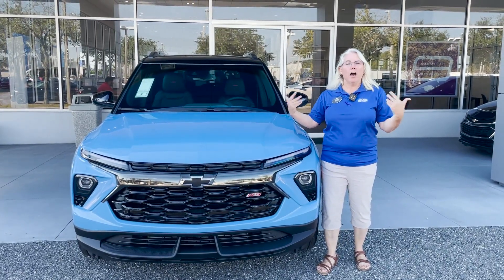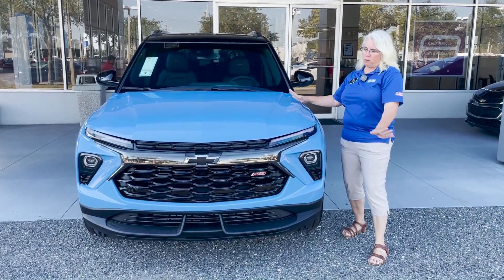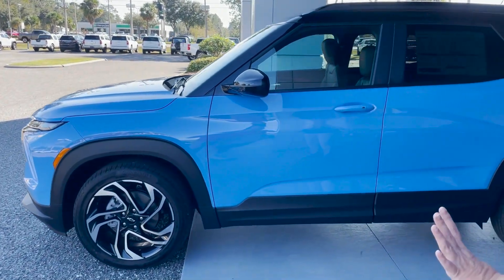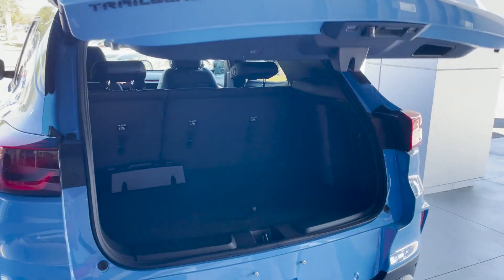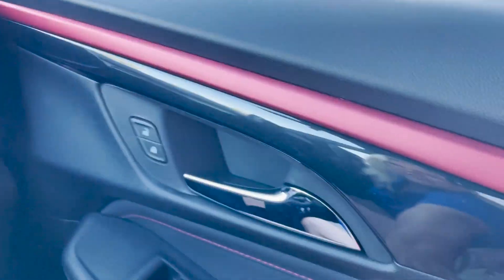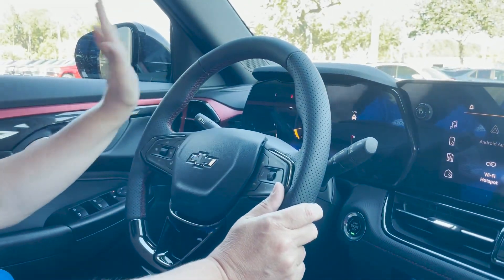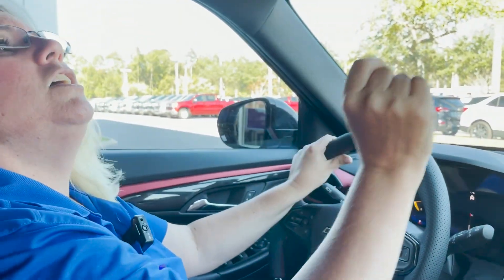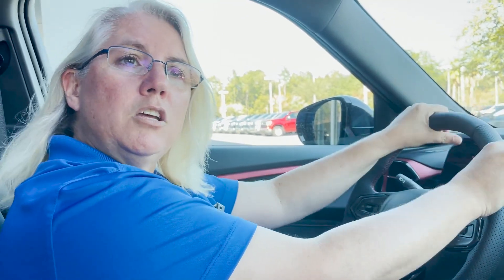NEW 2024 CHEVROLET TRAILBLAZER [FWD 4dr RS]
Come on down to George Moore Chevrolet and check out this brand new 2024 Chevy Trailblazer RS!

STOCK: RB064036
VIN: KL79MTSL5RB064036